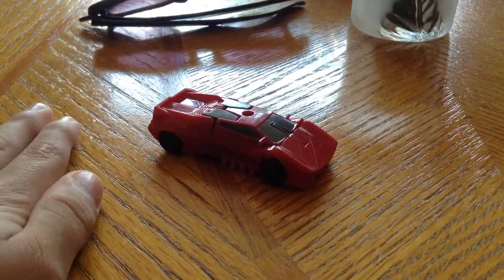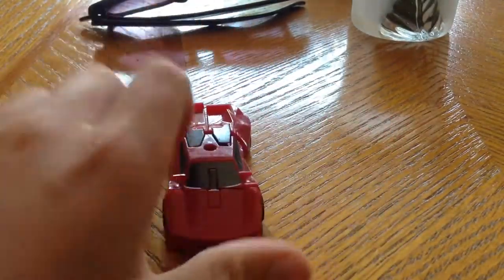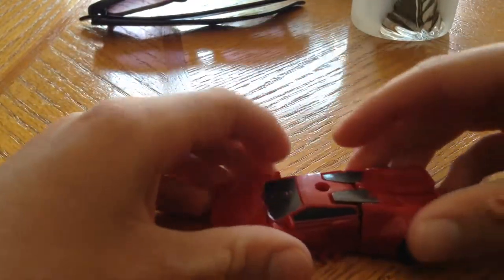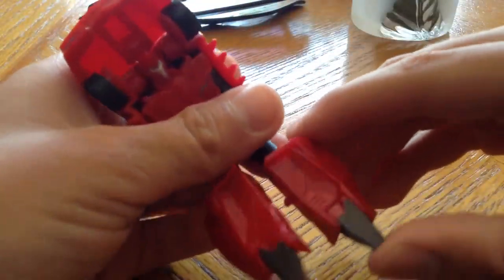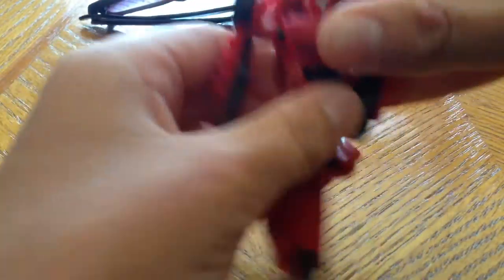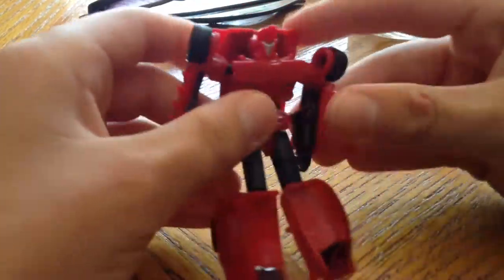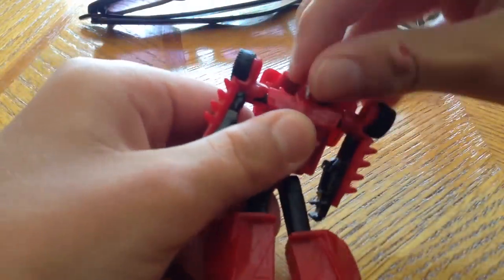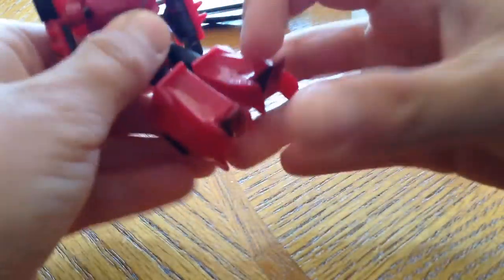Transformers side swipe